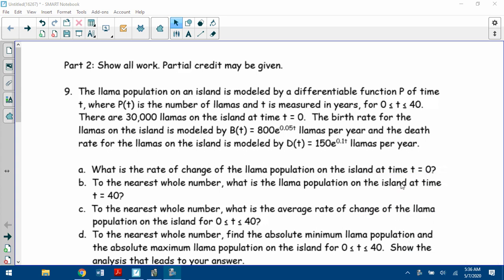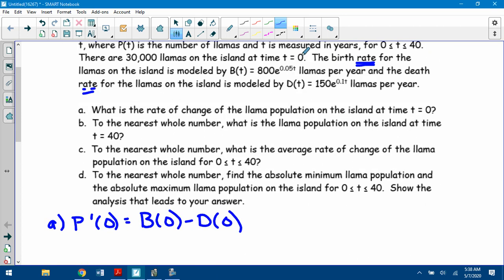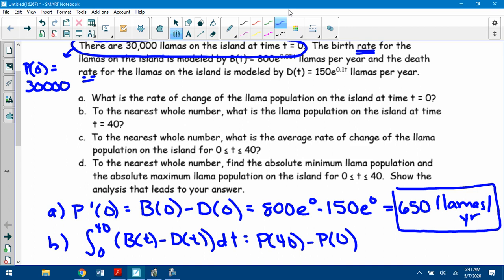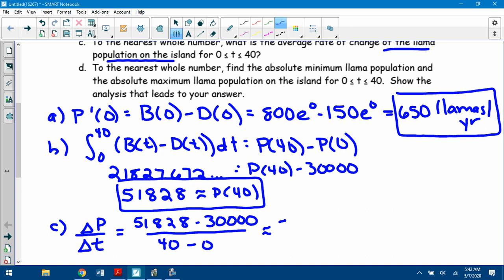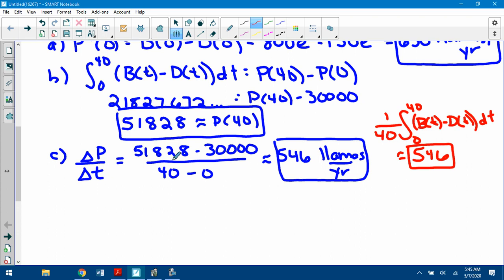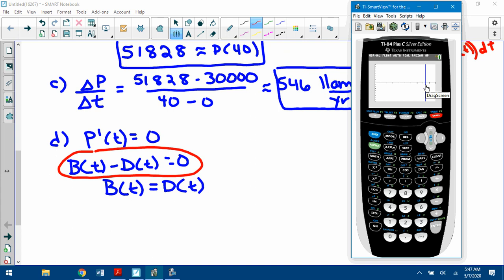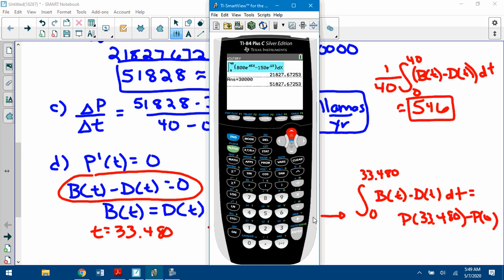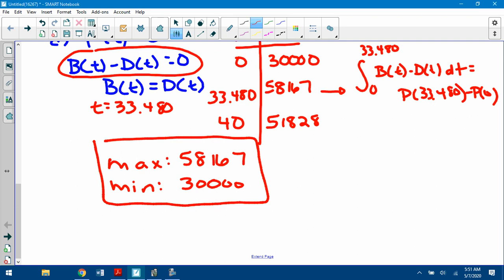Calc AB Llama Question